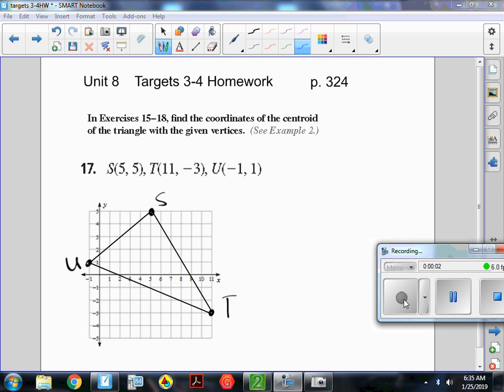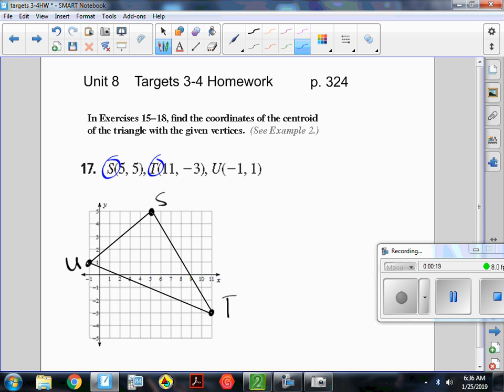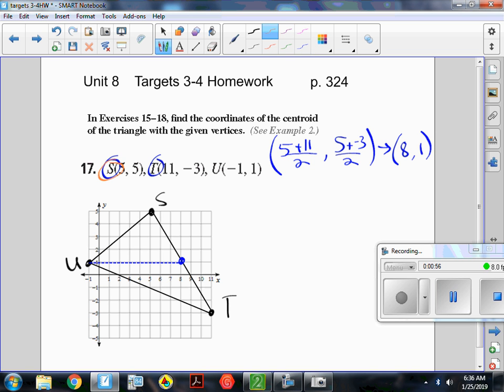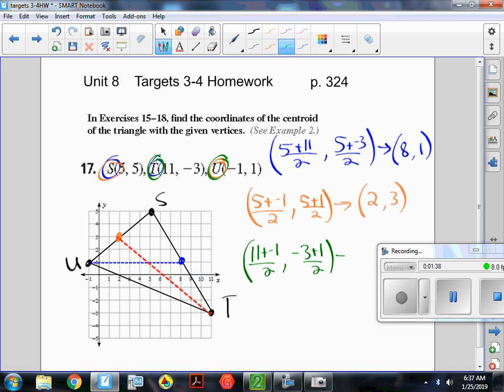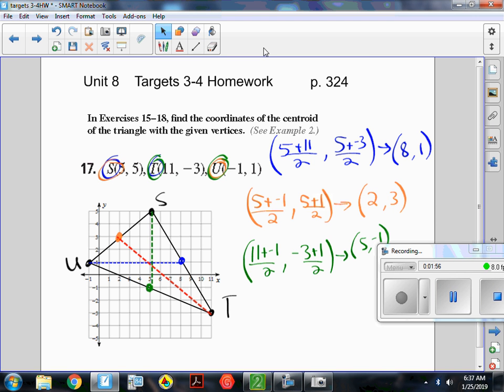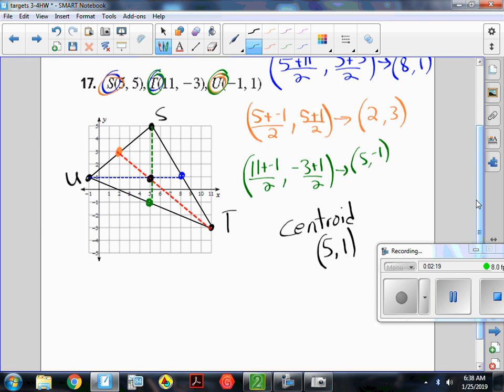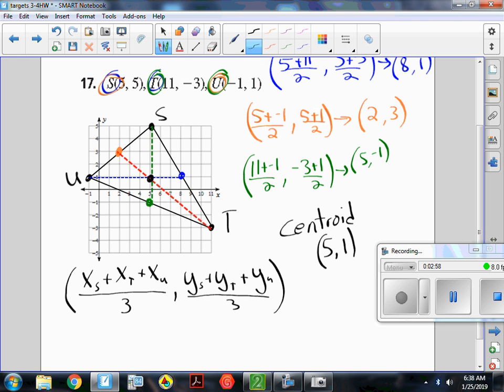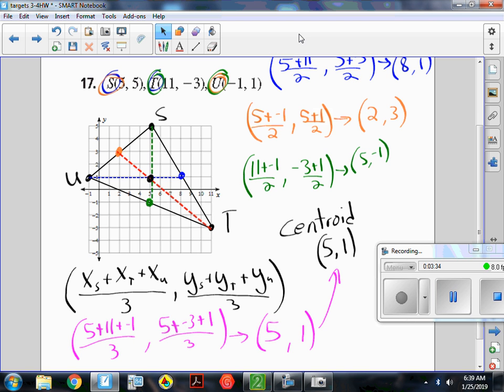U8 p.324 Number 17